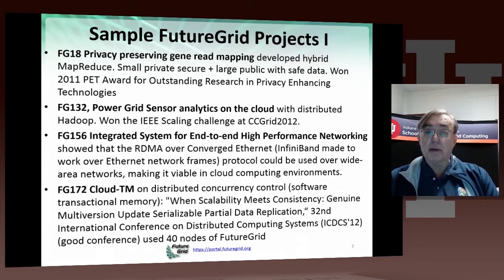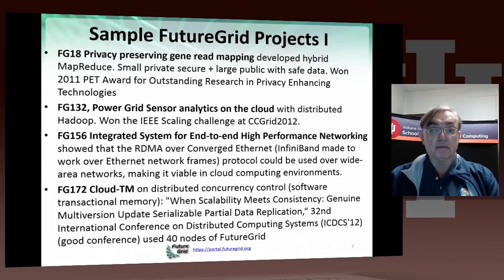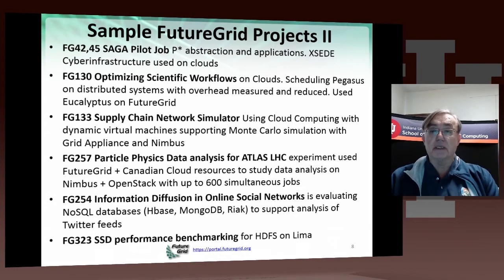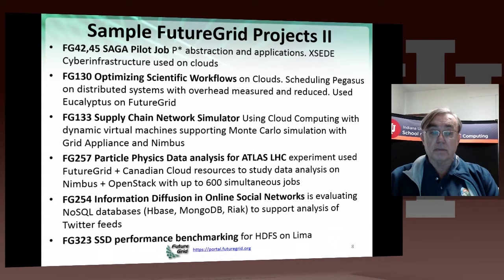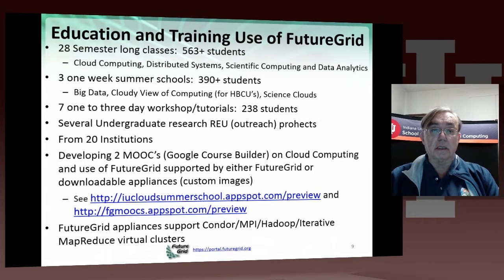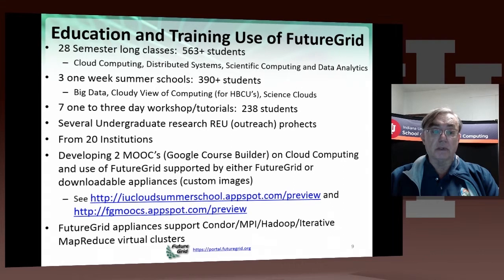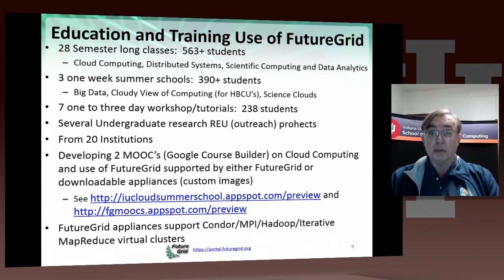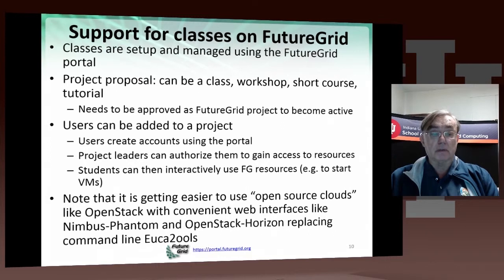Intro to FutureGrid MOOC: Overview 2: Sample Projects and Usage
Prof. Geoffrey Fox introduces Future Grid in terms of its services, features and future directions.